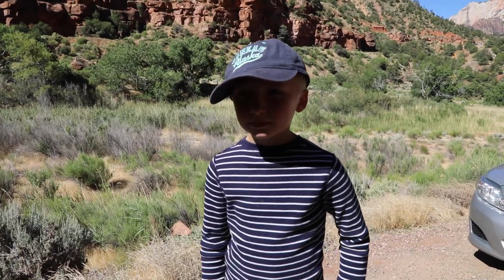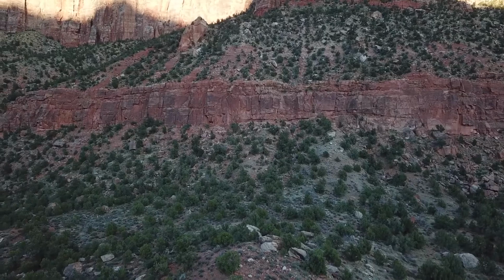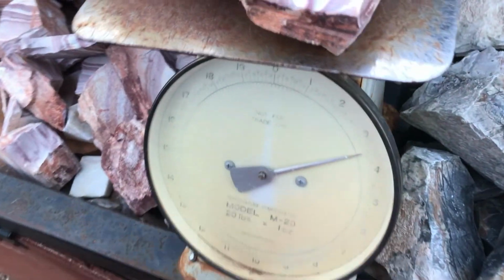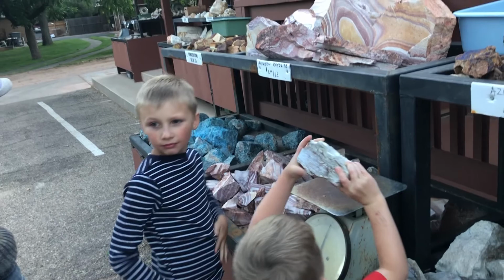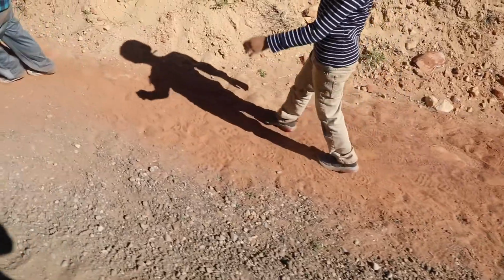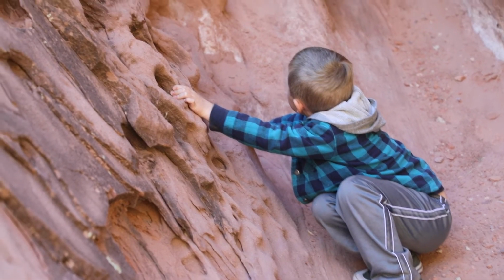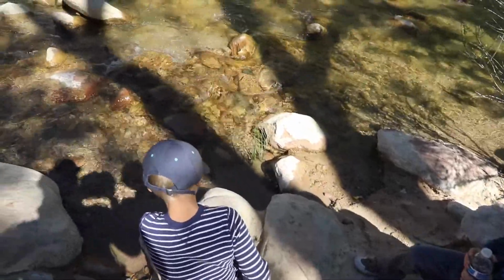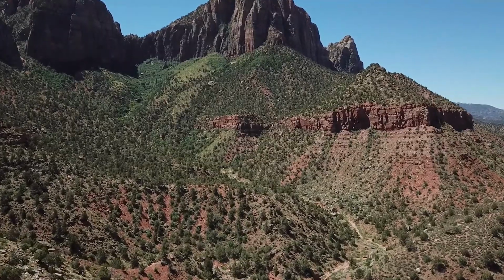Kid Safari Zion National Park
Join us on our adventure to Zion National Park and Springdale, Utah